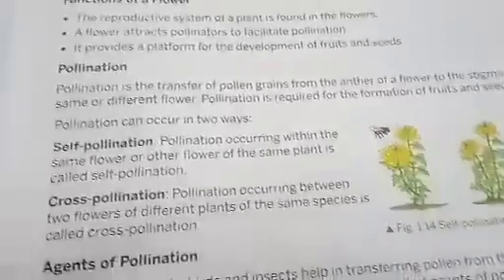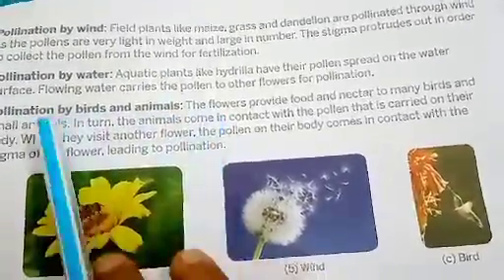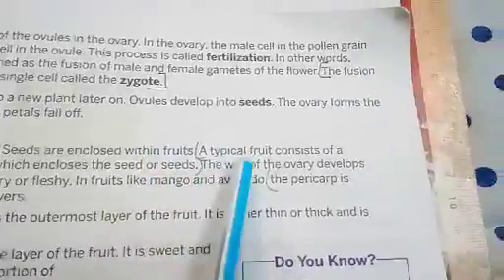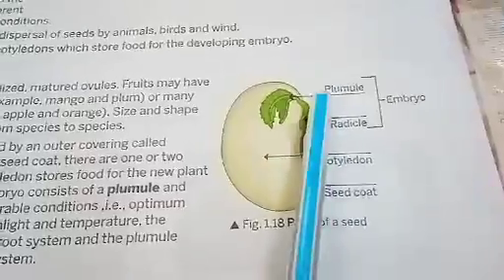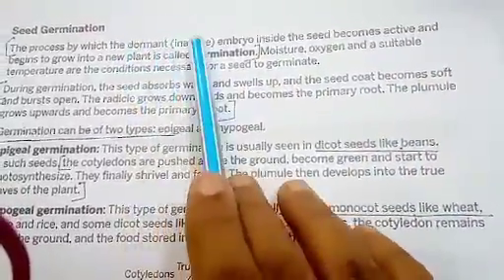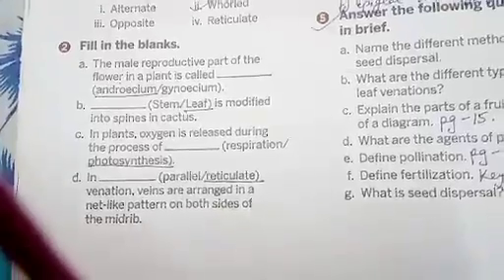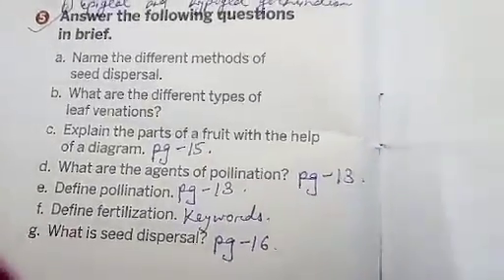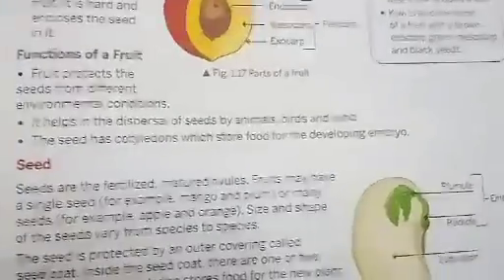Std 6 Biology part 2